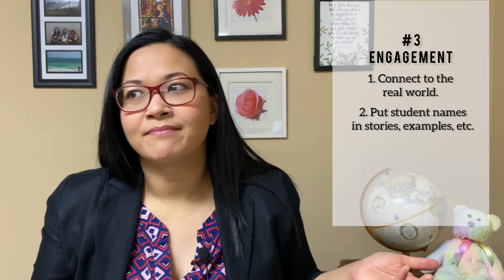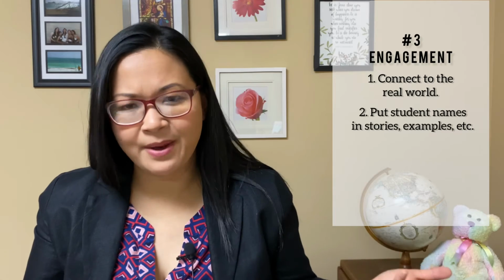Classroom Management Habits You Need to Have! - Pt1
A good classroom management system is made of thoughtful and intentional habits you establish in your classroom to maximize learning and create a safe space for your students.

You can use all the tools - like blurt jars, call and response, rewards and consequences, etc., but if you don't have strong habits that build and enhance good classroom management, you'll still spend a lot of time "putting out fires" and feeling like you're playing a whack-a-mole when it comes to managing your classroom.

In part 1 of this series, I explain five of the top ten classroom management habits you need in order to create a safe and productive learning community to last all year long.

Top Ten Tips on How to Manage the Middle School Classroom

Tools mentioned in the video:
Logitech MK270 Wireless Keyboard and Mouse Combo for Windows